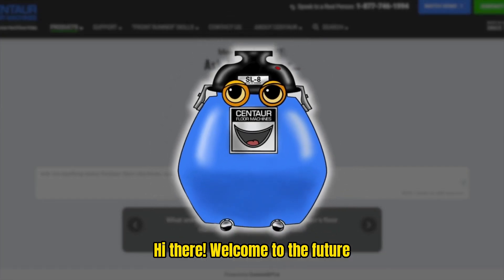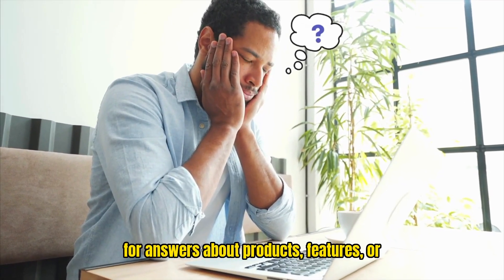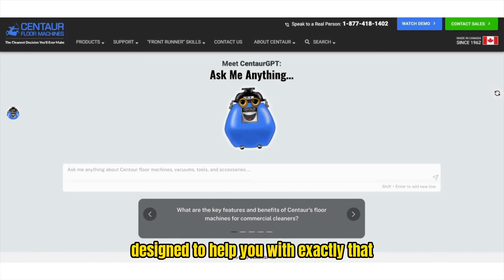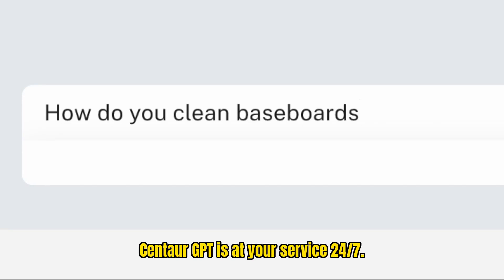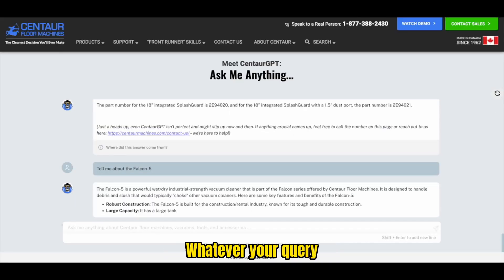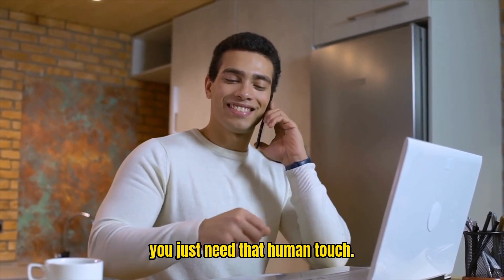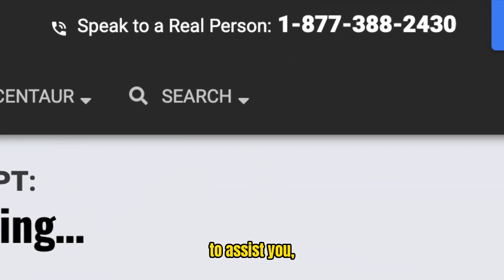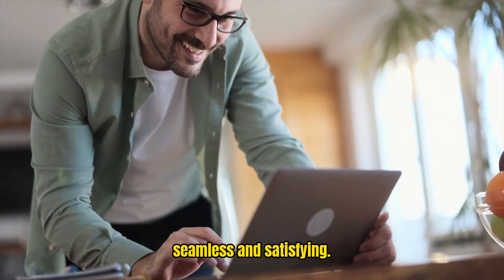Meet Your New 24/7 Assistant: CentaurGPT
I'm reaching out today with something new and exciting that I believe will make your life a whole lot easier.

Introducing CentaurGPT - your future in customer service and support, courtesy of Centaur Floor Machines.

Ever been knee-deep in a job and needed quick info on a product feature?
Or perhaps you were trying to find pricing for a part of a vacuum but didn't know where to start?

We've all been there, and that's exactly why we're thrilled to introduce you to your new go-to: CentaurGPT.

CentaurGPT is your always-on, intelligent assistant, crafted to provide you with detailed product features, how-to help for more efficient work, and instant answers to your burning questions.

Whether you're curious about tackling a specific cleaning task using Centaur machines and vacuums, or need the lowdown on one of our products, CentaurGPT has got your back.

And here's the best part: CentaurGPT speaks your language!

Whether you're asking in French, Spanish, or any other language, you'll get the help you need in the language you're most comfortable with.

Imagine getting detailed guidance on operating a Centaur floor machine in fluent French or receiving assistance troubleshooting a part in Spanish, all with the ease of typing out your question.

This feature ensures that no matter where you are and what language you speak, you're always connected and supported.

That said, we get it...

Of course, sometimes you just need to hear a human voice.

If that's the case, don't hesitate to give us a shout. Our dedicated team is just a phone call away, ready to lend a hand with the warmth and expertise you've come to expect from us.

CentaurGPT and our team are here to ensure your experience is as seamless and satisfying as possible.

So why wait? Dive in and start getting the help you need, instantly.

Ready to give it a whirl? Click here to try CentaurGPT now!

Looking forward to seeing how CentaurGPT can make your day-to-day tasks easier.

As always, we're here if you need us - human touch and all.

PS: Just a heads up, while CentaurGPT is on the cutting edge, it isn't perfect and might slip up now and then. If anything crucial comes up or you just prefer a human touch, feel free to call us at or the number you see on our website - we're here to help, no matter what!